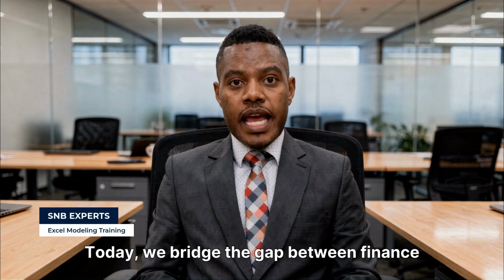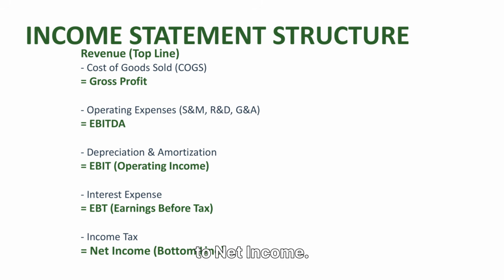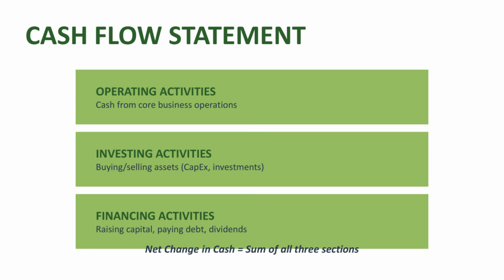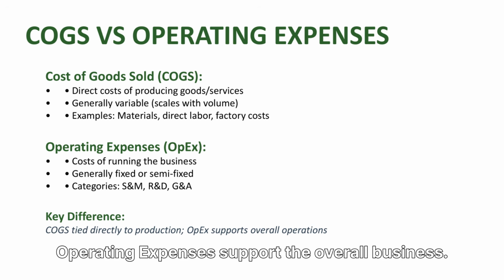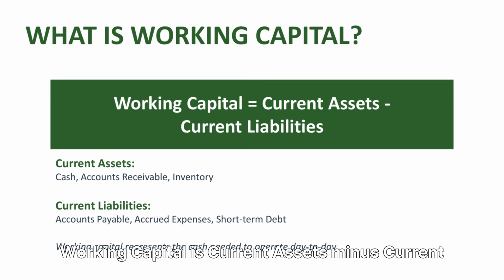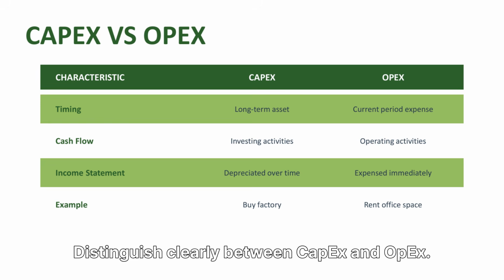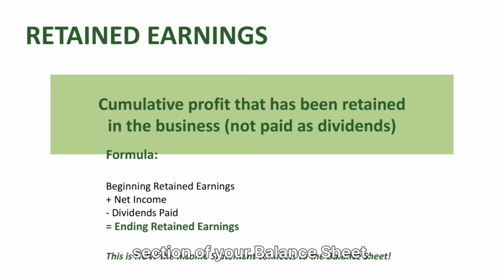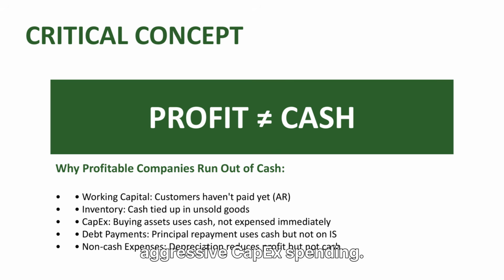Module 3 Accounting Refresher Full Lesson